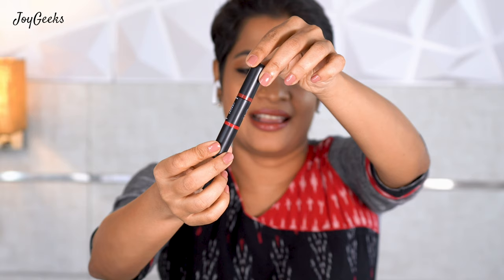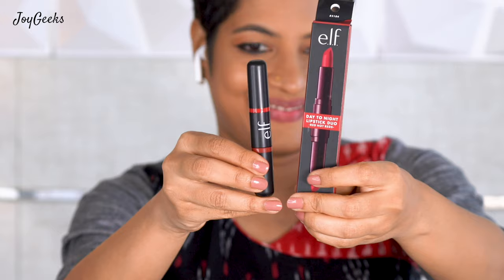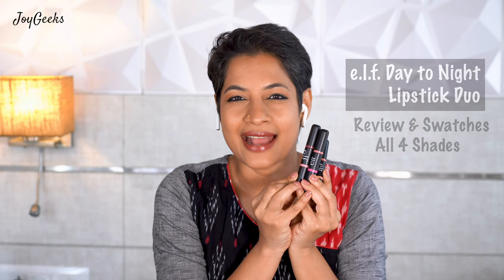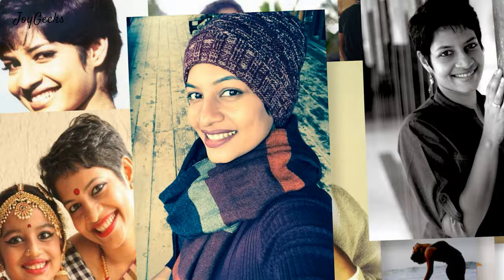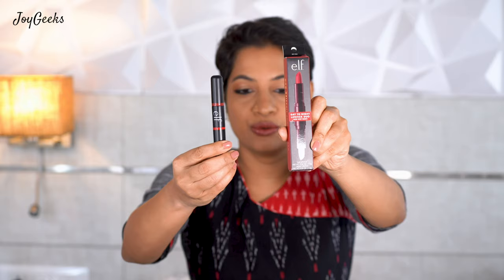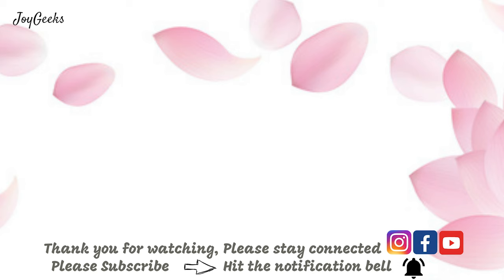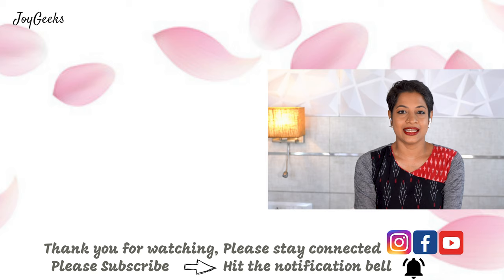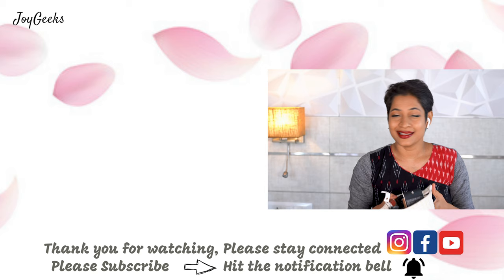e.l.f. Day to Night Lipstick Duo All Shades Swatched & Reviewed | JoyGeeks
e.l.f. Cosmetics Day to Night Lipstick Duo ( Its on sale today..what timing ! )

e.l.f. Cosmetics Day to Night Lipstick Duo - Need It Nudes

e.l.f. Cosmetics Day to Night Lipstick Duo - I Love Pinks

e.l.f. Cosmetics Day to Night Lipstick Duo - The Best Berries

e.l.f. Cosmetics Day to Night Lipstick Duo - Red Hot Reds

Sapphire Botanicals Code: Aparna
OddGiraffe  Code: Aparna
Echt Beauti Code: Aparna

I create high quality, honest videos about  Lipstick Reviews & Swatches, Make Up Tutorials,  Feel Good stretches, Life  & Beauty Product Reviews over all. Practicing  Yoga, Modelling, being a video creation coach on Video Excellence Lab and being a chat show host are the  other things I love doing.